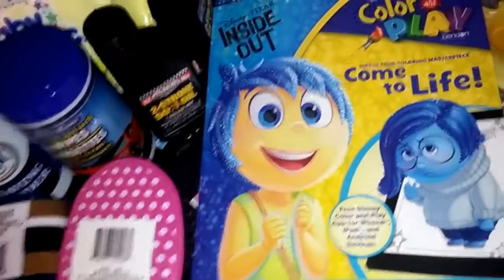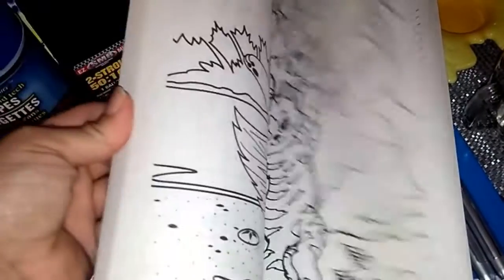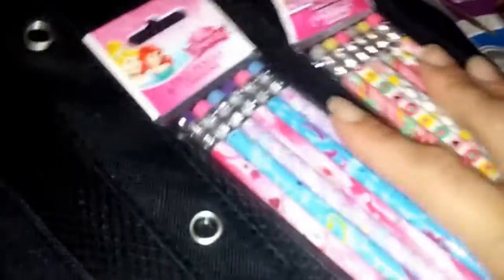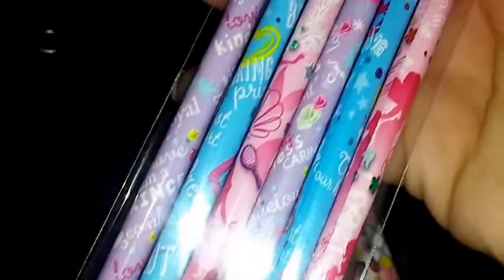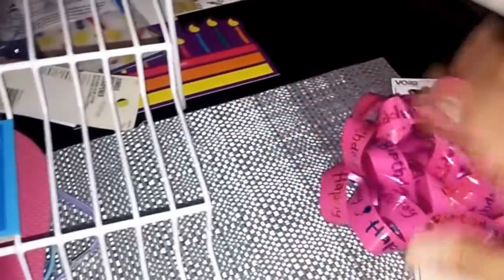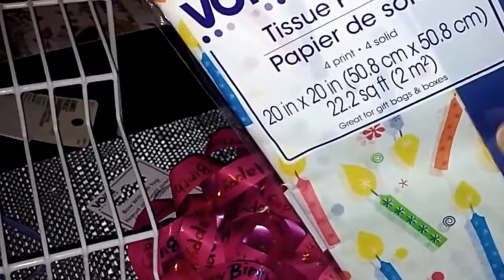New Massive Dollar Tree Haul/frozen foods/beauty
Hey everyone so I walked in the Dollar Tree to see what they had and this is what I walked out with lol